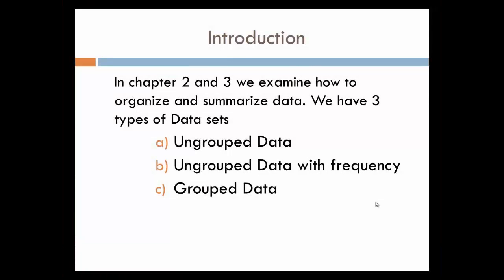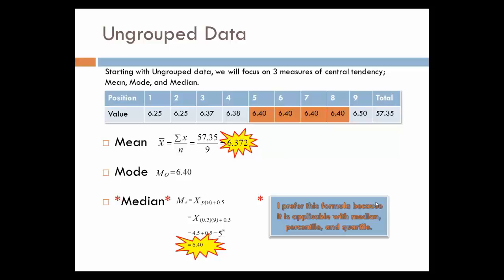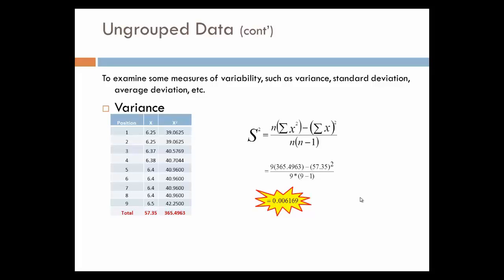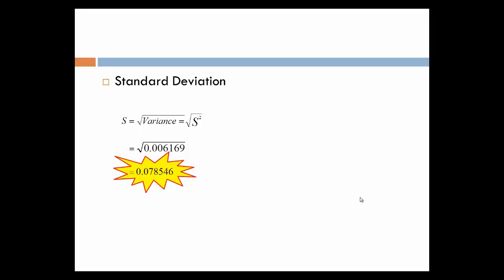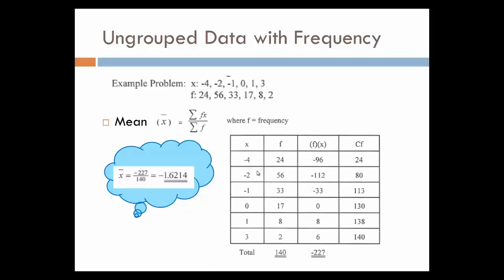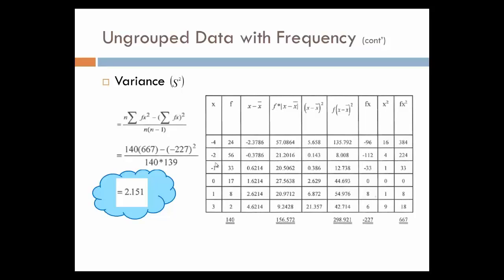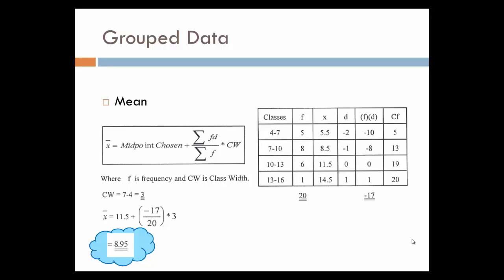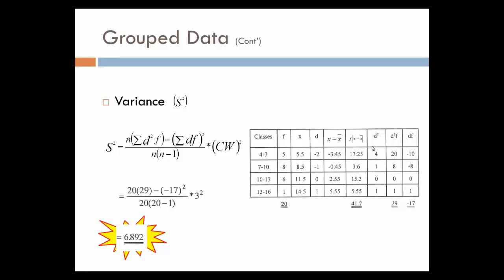Statistics ECO 578-Chapter 2 and 3